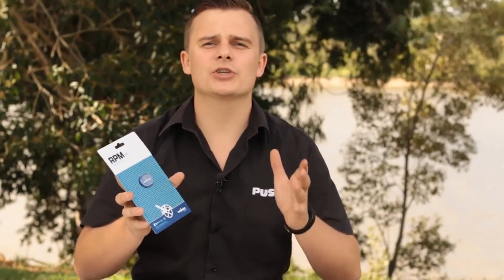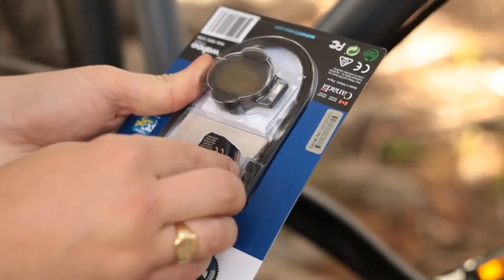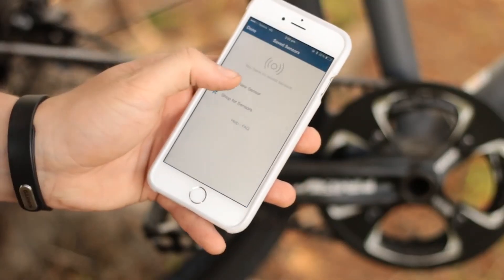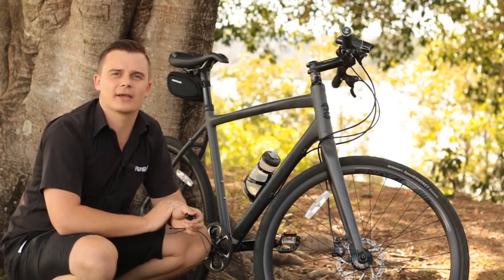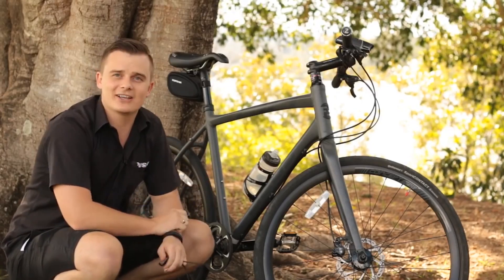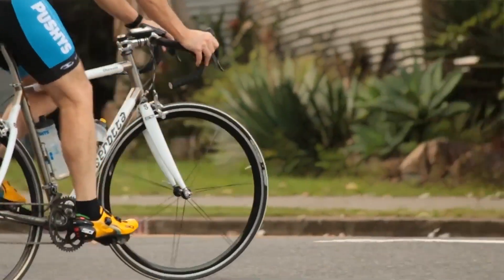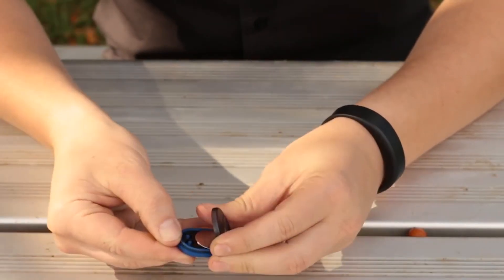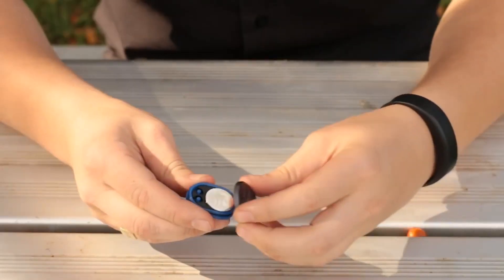PUSHYS REVIEW: Wahoo RPM Sensor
This sleek, Bluetooth 4.0 and ANT+ enabled cadence sensor is easy to install, connects wirelessly to your iOS or Android device, and displays your cadence data. Simply download the free Wahoo app to your compatible mobile device. Wireless, magnet-less, lightweight, cadence sensor.

Get all the latest hints and tips for bike maintenance with the best industry accessories and parts knowledge.